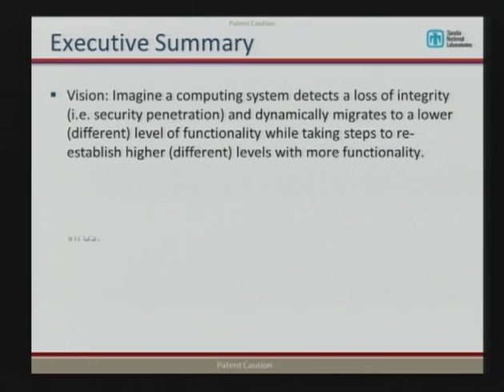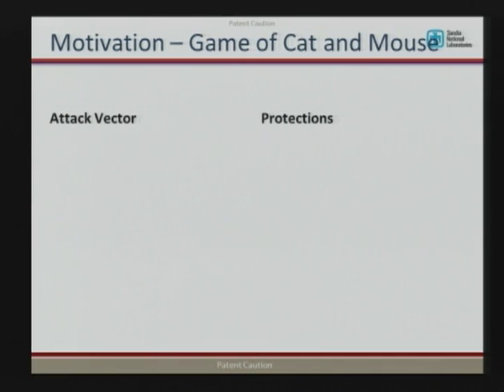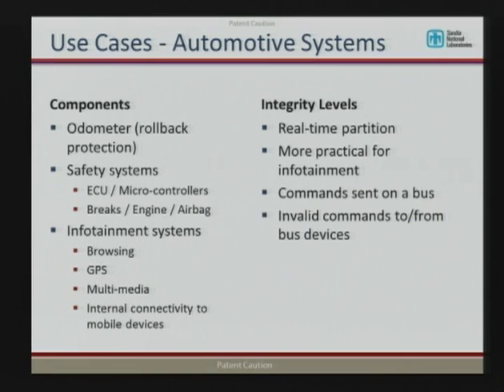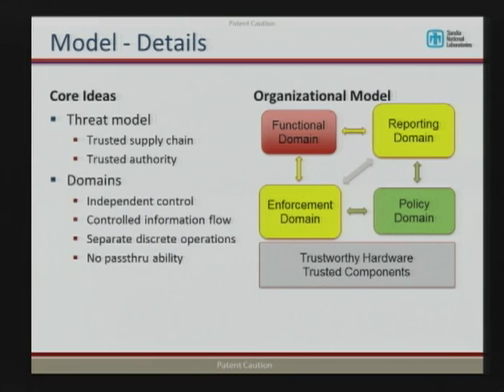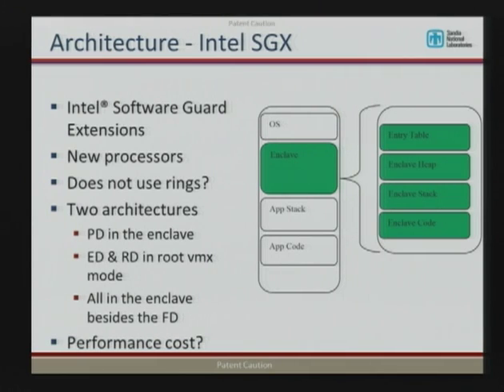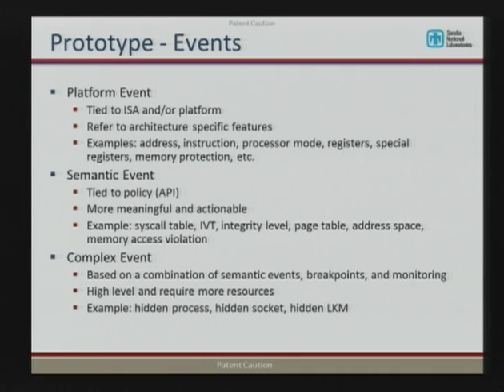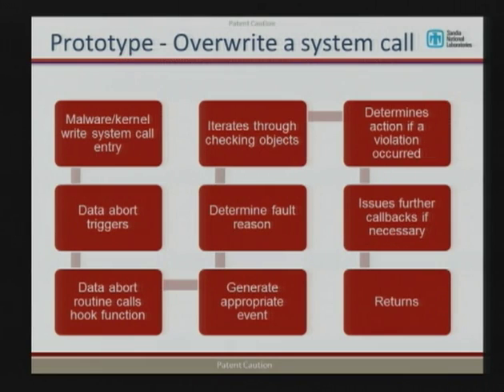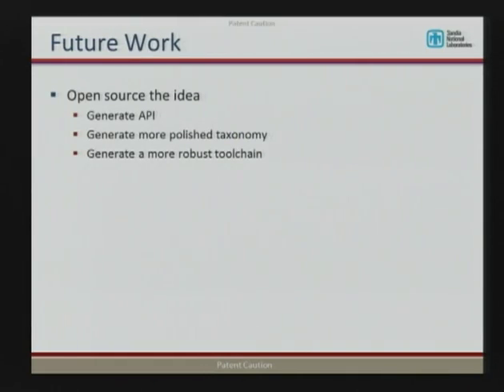2014-04-09 CERIAS - Integrity Levels: A New Paradigm for Protecting Computing Systems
Recorded: 04/09/2014

Integrity Levels: A New Paradigm for Protecting Computing Systems

Chris Jenkins, Sandia

As the field of determined and increasingly sophisticated adversaries multiplies, the confidence in the integrity of deployed computing devices magnifies. Given the ubiquitous connectivity, substantial storage, and accessibility, the increased reliance on computer platforms make them a substantial target for attackers. Over the past decade, malware transitioned from attacking a single program to subverting the OS kernel by means of what is known as a rootkit. While computer systems require patches to fix newly discovered vulnerabilities, undiscovered vulnerabilities potentially remain. Signature-based schemes seek to detect malware with a known signature or digital fingerprint. Signature-less schemes seek to detect anomalies within the computer system by understanding normal behavior. Both architectures are typically built on top of existing solutions or paradigms. Furthermore, these solutions tend to utilize mechanisms that operate within the OS. If the OS becomes compromised, these mechanisms may be vulnerable to deactivation.We propose an approach to designing computer systems that inherently decouples the function of the computer system from its security specification. Instead of preventing and detecting malware attacks by patching code or using signatures (though we can use them as well), our proposed approach focuses on the policy specification of the system and possible graceful degradation of functionality according to the policy as anomalies of security concern are detected. We believe this innovative paradigm uses existing technologies in a novel manner to determine the integrity level of the system. Based on the integrity level, the system may behave differently and/or limit access to data available at a given integrity level.

Dr. Chris Jenkins is a senior member of technical staff at Sandia National Laboratories in Albuquerque, NM. His primary responsibility focuses on researching new computing paradigms for mitigating compromise (malware) in current computing systems. He seeks to find ways to move beyond detection and prevention of malware and rootkits. Specifically, he concentrates on how to design systems that operate in a compromised state while maintaining availability and basic functionality. For decades, computer systems have been designed around the OS/app two- domain model. He has proposed a different model that attempts to bridge the old model to a new proposed four-domain model. The current prototype highlights a potential framework for achieving this goal. The current prototype utilizes various technologies ranging from low-level virtualization techniques to computer security policy specification at a high level. Additionally, he taught a mini-course entitled Virtualization on ARM at Sandia. His current career aspiration emphasizes on finding different ways to utilize next-generation processor and platforms to solve current and future cyber-security challenges. Chris received his bachelor�s degree in computer engineering from the University of Illinois at Urbana-Champaign. He finished his PhD at the University of Wisconsin-Madison focusing on accelerating cryptographic algorithms utilizing SIMD execution units on a software-defined radio DSP.